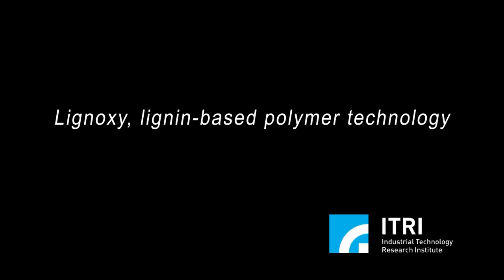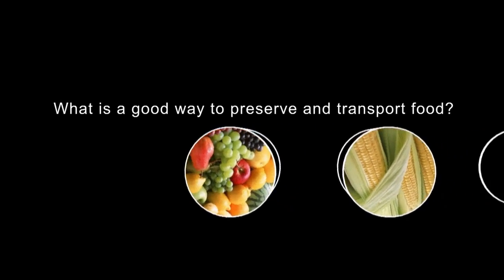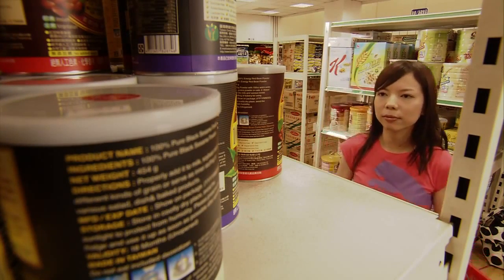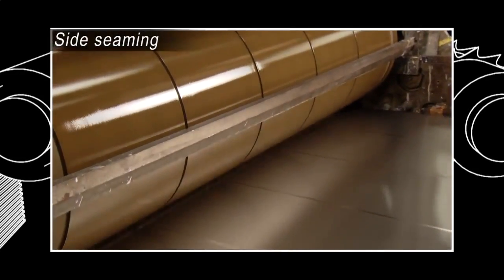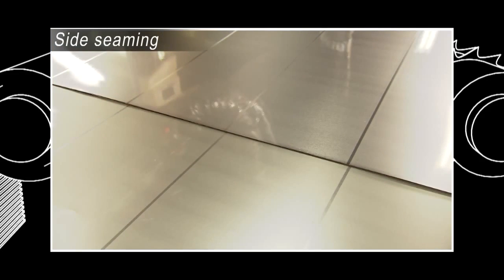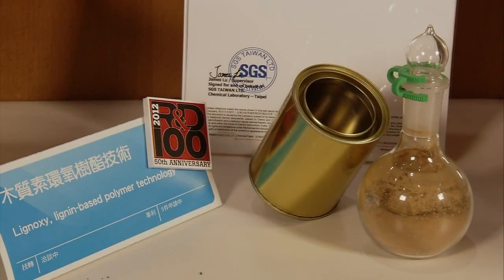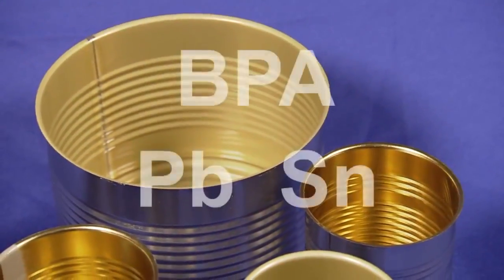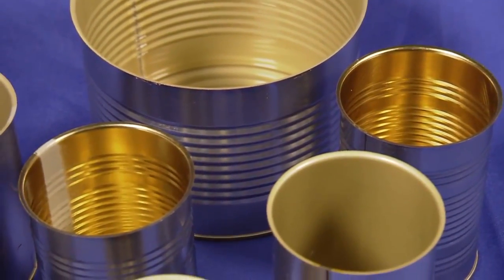Lignoxy™, Lignin-Based Polymer Technology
ITRI's lignin-based polymer is intended to initiate the replacement of some petroleum-based plastics, which have been considered harmful to our health and the environment. Lignin is available from wood as a raw material in LBP technology. Lignoxy epoxy and a group of bio-polymer products including polyurethane and polyester are LBP's first BPA-free plastic products.